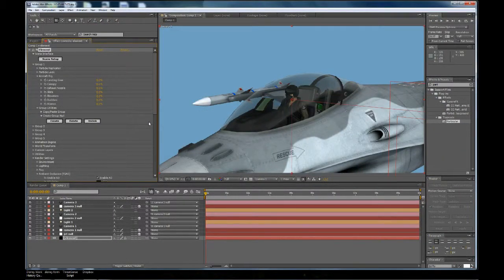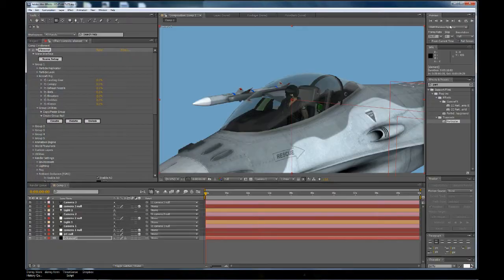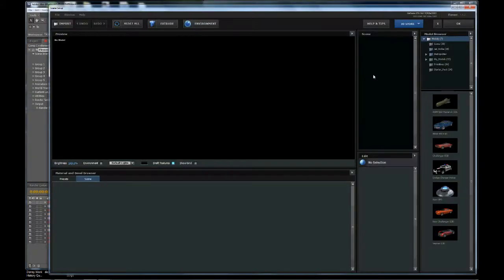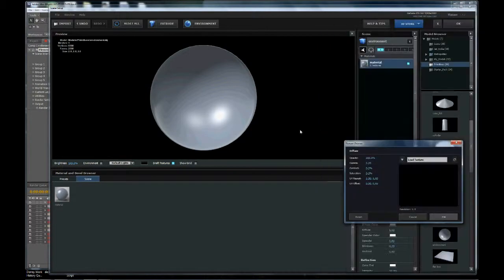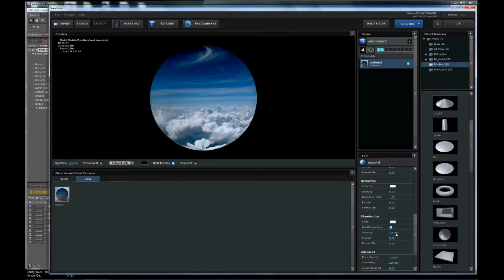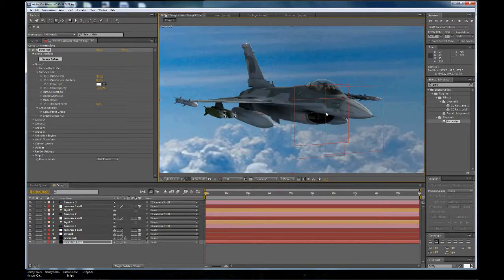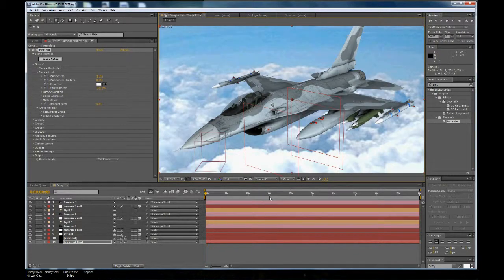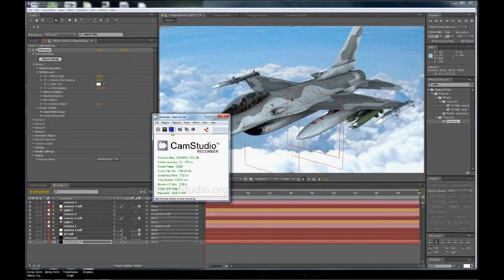Element 3D tutorial (setting up a jet strike scene) Part 3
This is a multi-part tutorial using After Effects, Element 3D and Jet Strike to create a scene with multiple cameras, particle systems, background and finally, we will animate the jet and the missiles.